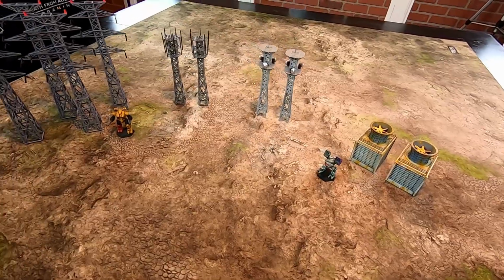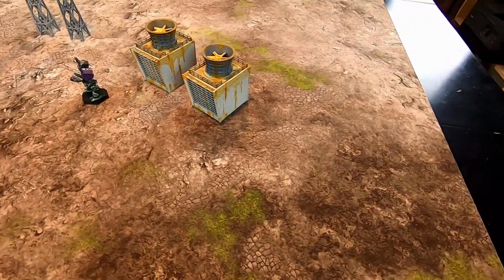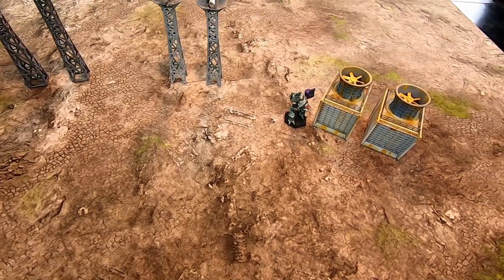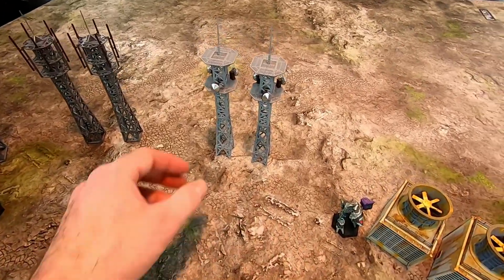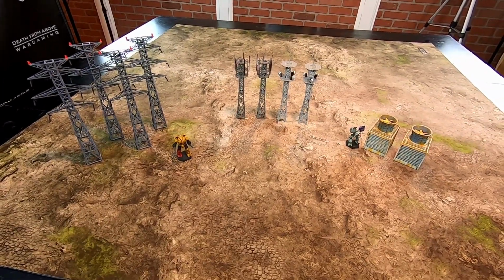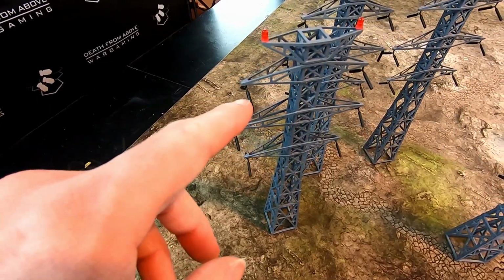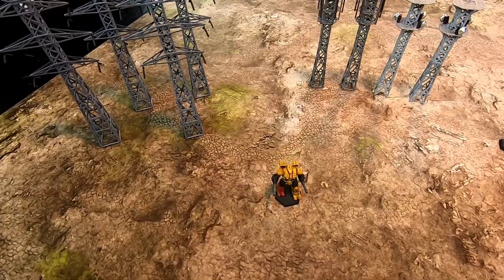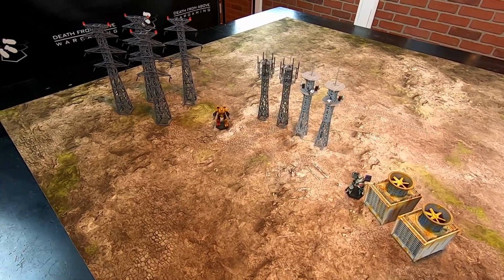Tomytec Terrain Review!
You guys wanted it, so here it is - a quick hit on your favorite terrain!  This time we're looking at Tomytec, which provides a selection of really detailed N-scale radio and electrical towers, cooling stacks, and more.  These actually fit in really nicely with the BattleTech scale, so are great for bringing your tabletop to life.